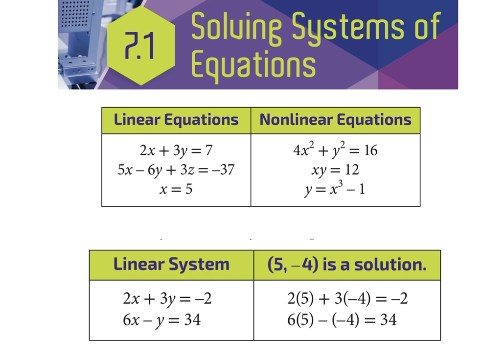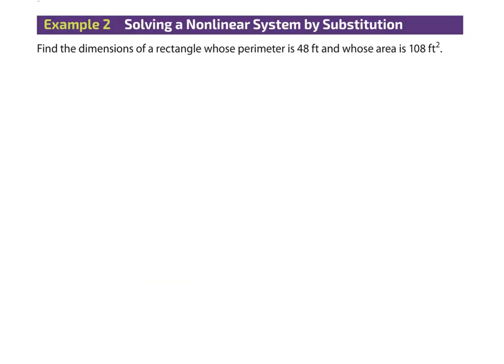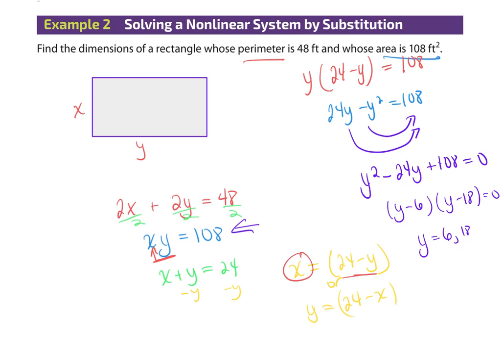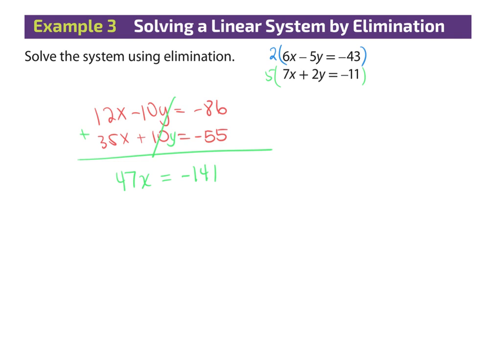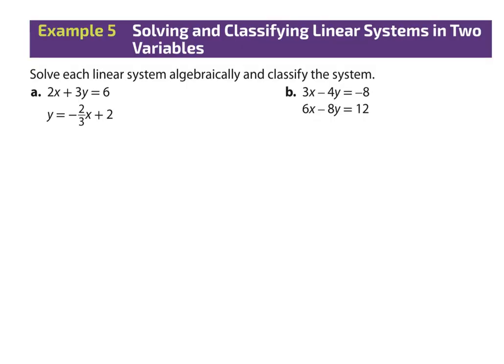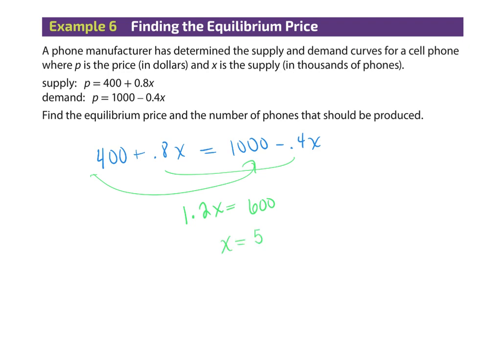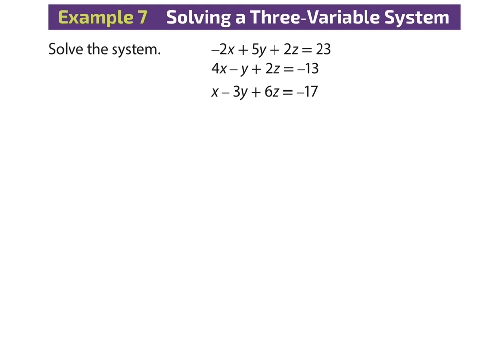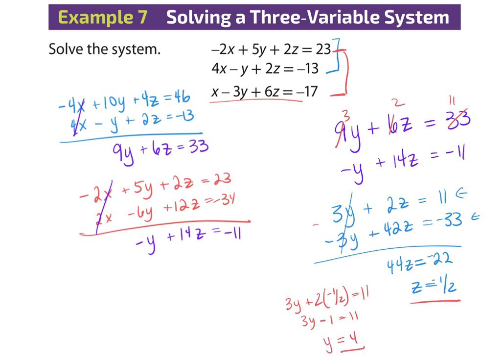PreCalculus Section 7.1